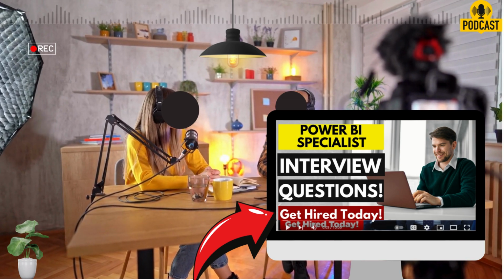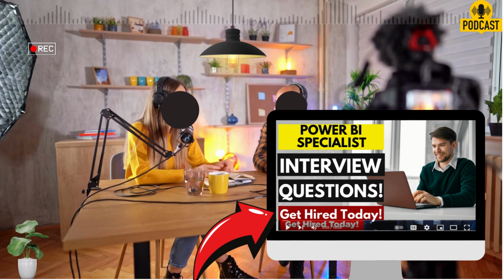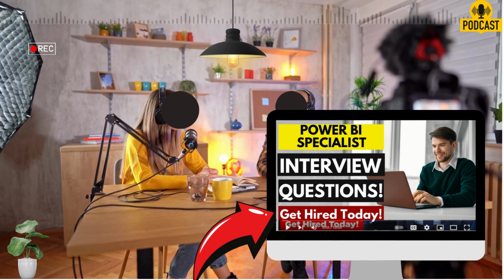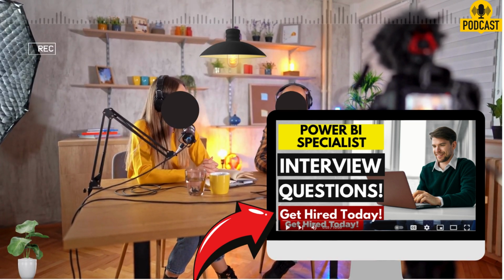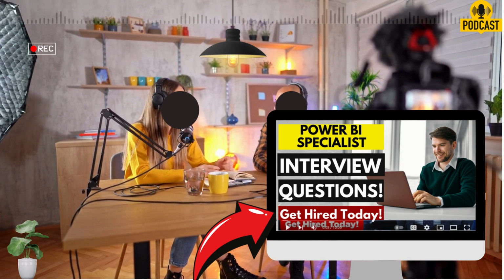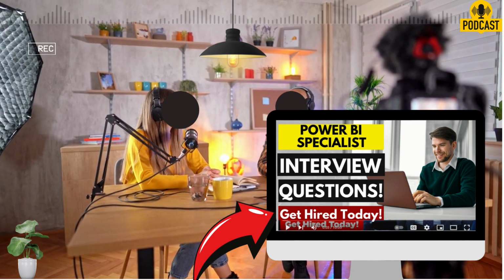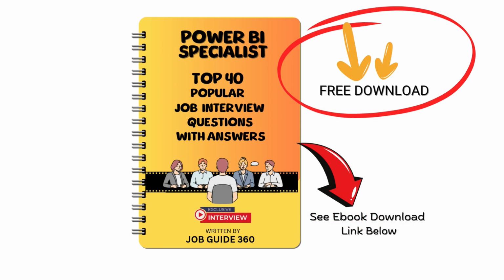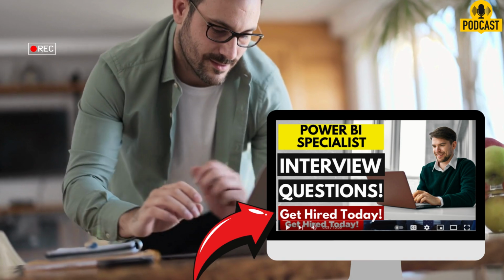Power Bi Specialist Interview Questions and Answers | How To Ace Your Interview Successfully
To ace a Power BI Specialist interview, highlight your expertise in data modeling, DAX formulas, and dashboard design. Demonstrate your ability to transform raw data into actionable insights through clear, interactive visuals. Discuss real projects where you improved decision-making using Power BI. Employers look for analytical thinking, attention to detail, and strong communication skills. Be prepared to explain your data workflow, handle technical questions confidently, and showcase your understanding of business intelligence best practices and user-centered reporting.